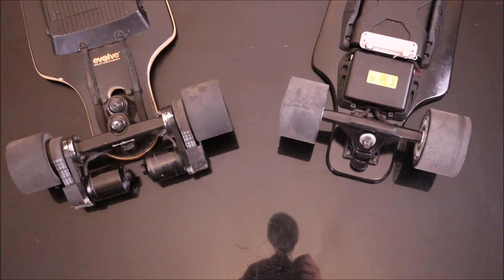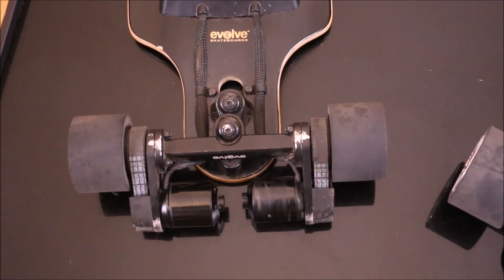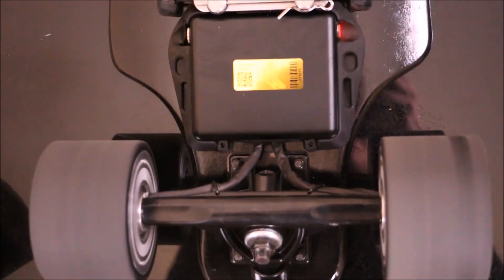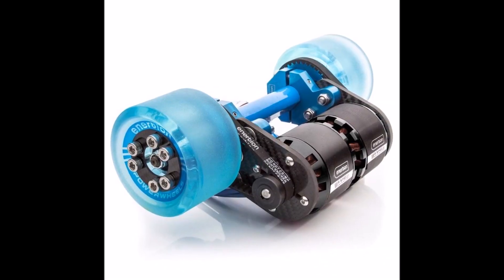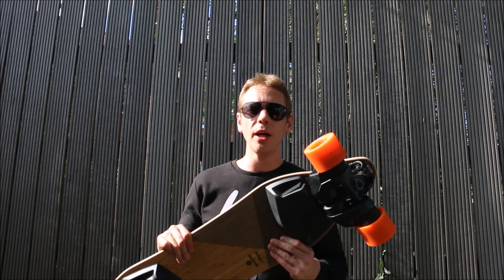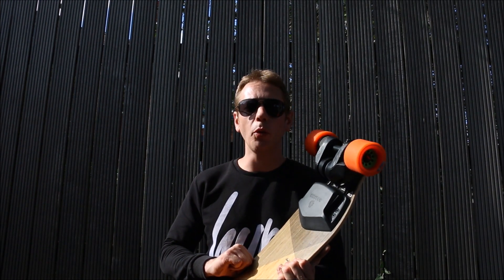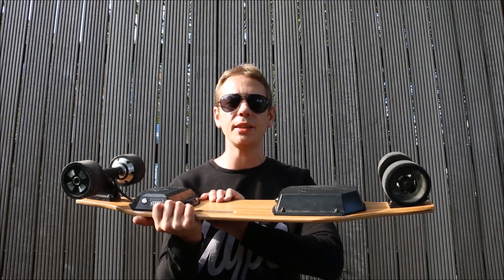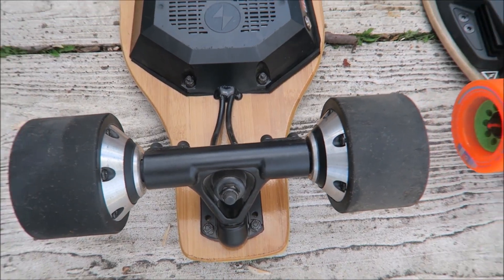Hub vs Belt Driven Electric Skateboard - What's Best?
We take a look at the main to drive systems that electric skateboards use belt driven motors and hub motors. What is the best system to use hubs or belts we take a closer look!

We look at two belt driven boards the boosted board and evolve bamboo gt and compare them to two hub motor driven systems the koowheel and the meepo board! We talk about two geared hub motor systems the enertion raptor 2 and the carvon electric skateboard. This should be a great guide to the two systems if you wish to lean how to build your own electric skateboard and choose what motor system to use.